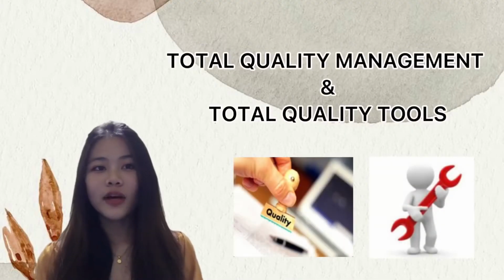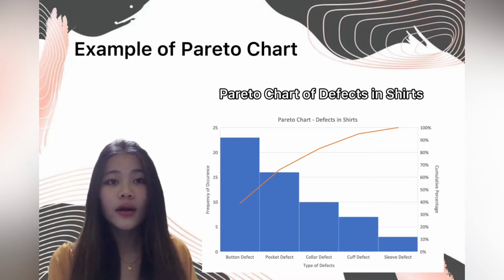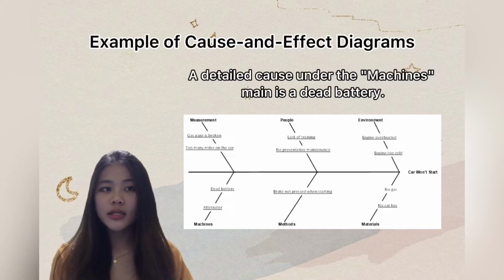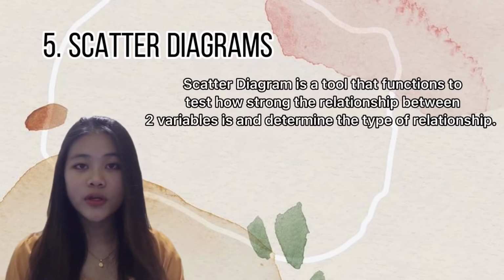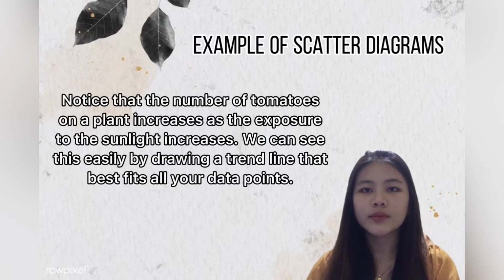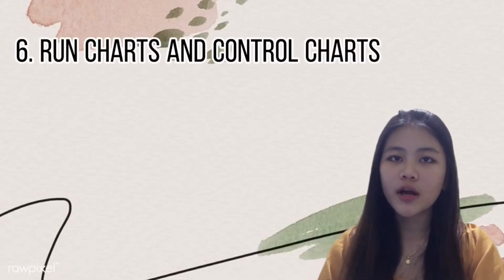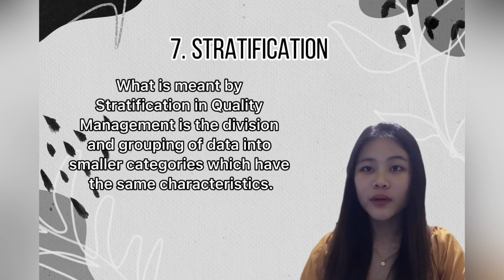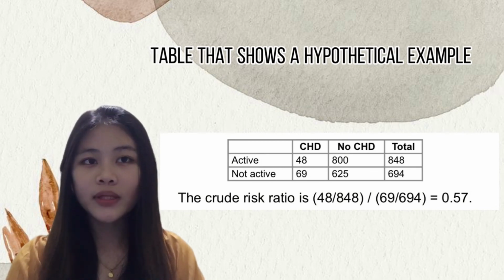QM - Total Quality Management & Total Quality Tools